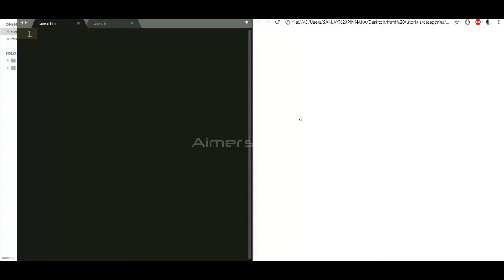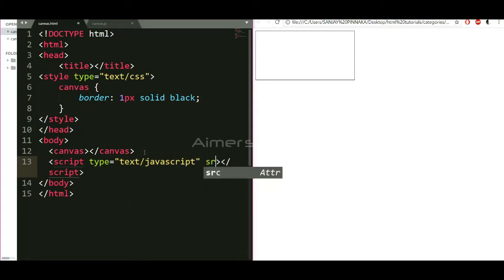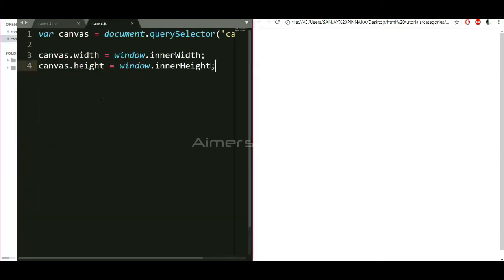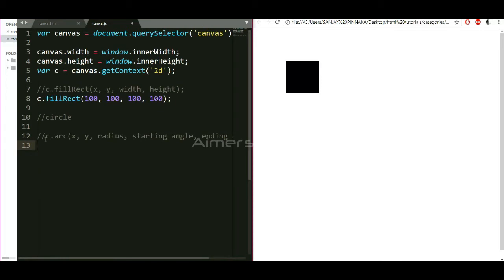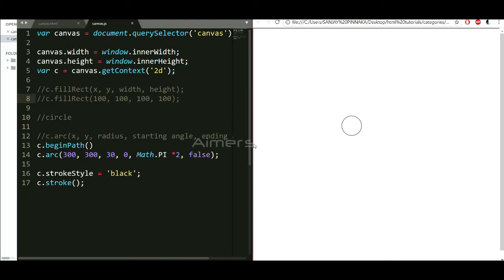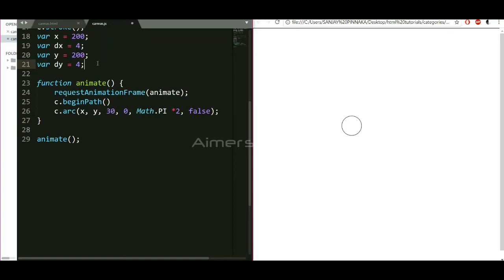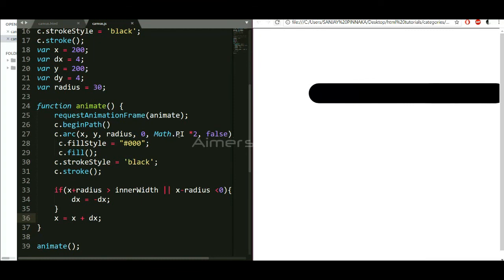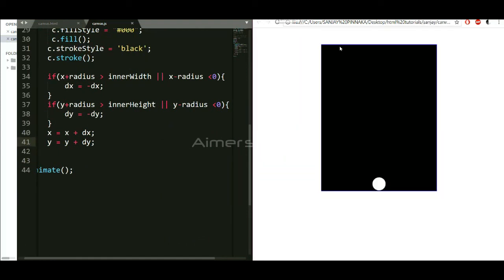How to create animations using HTML5 canvas element